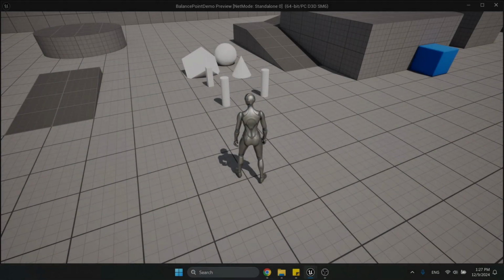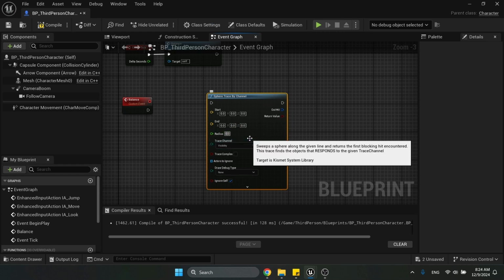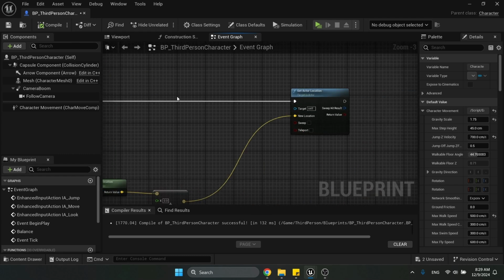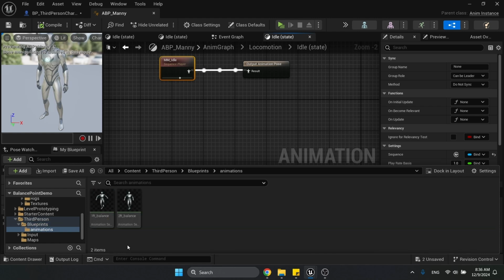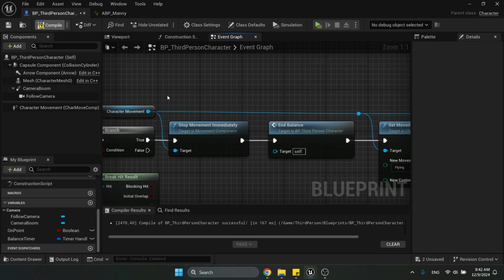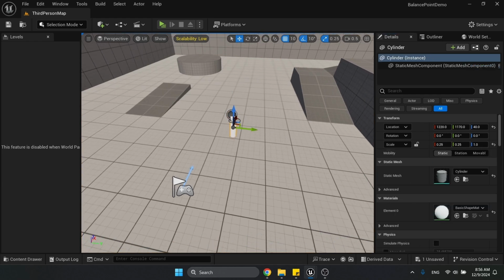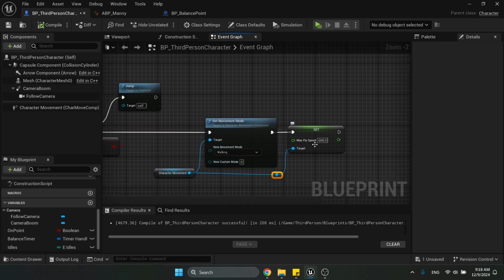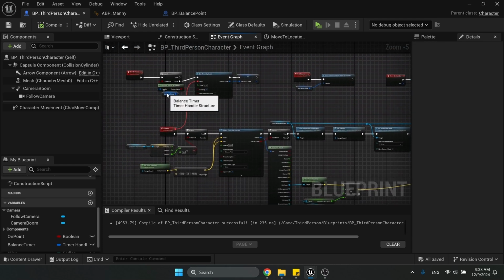How To Move On Poles (Part 2: Balance On Top) | Unreal Engine 5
Have your character land and balance on a single point in the level regardless of what geometry you want to stand on. Idles change to reflect how you want your character to look like when balancing.

Come and hang out on Discord!. Aske me questions and engage with others on your own project.

00:00 Intro
00:35 Making the balance point
3:47 Attaching to the point
12:10 Setting animation idle
15:45 Moving off on tick
20:40 Using multiple idles
29:12 Smoothing transition
33:14 Outro

Songs-